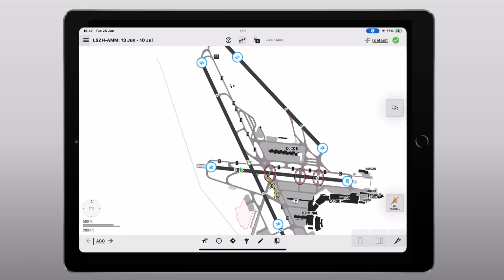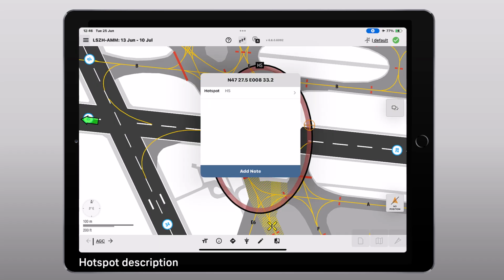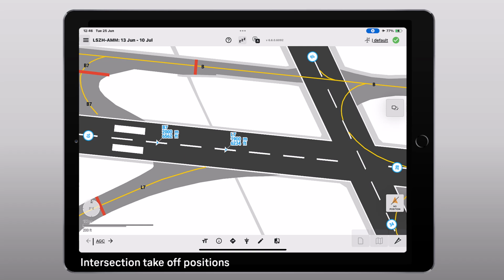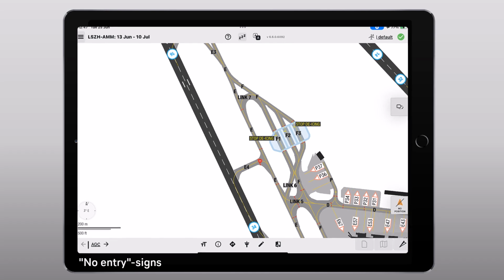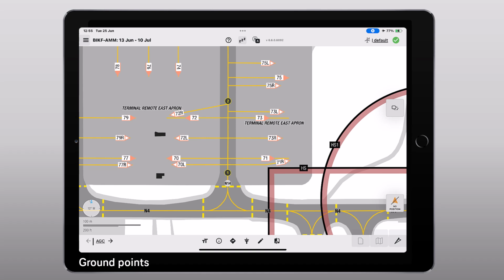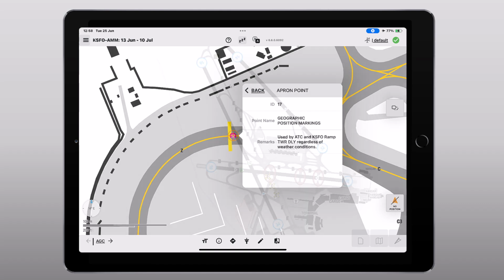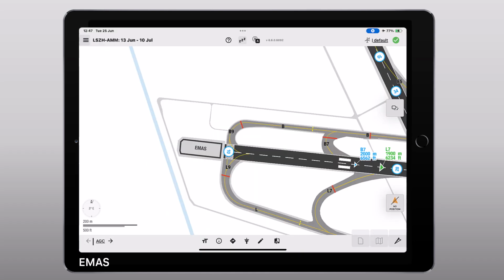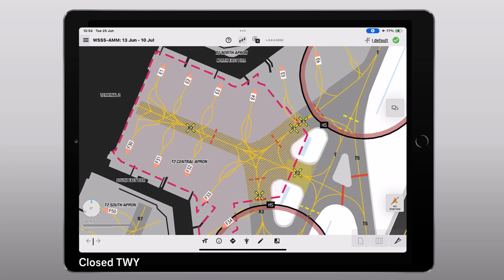Lido Airport Moving Map (Lido AMM) - latest features / Lufthansa Systems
With the Lido mPilot 6.6 release, we've enriched Lido AMM with a variety of new ground data. Watch this tutorial to find out more!

Legal Notice
Lufthansa Systems GmbH does not assume any liability or guarantee for the timeliness, accuracy and completeness of the information provided. This applies also to other websites that may be accessed through hyperlinks. Lufthansa Systems GmbH assumes no responsibility for the contents of websites that can be accessed through such links.